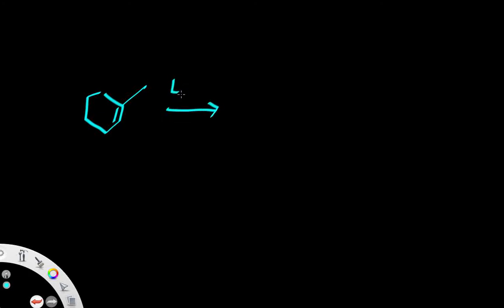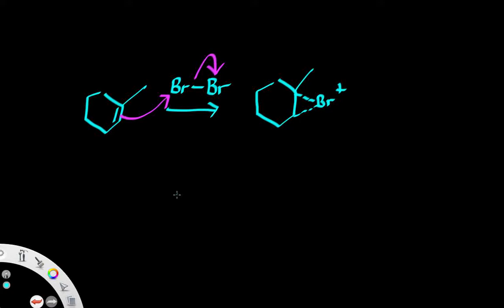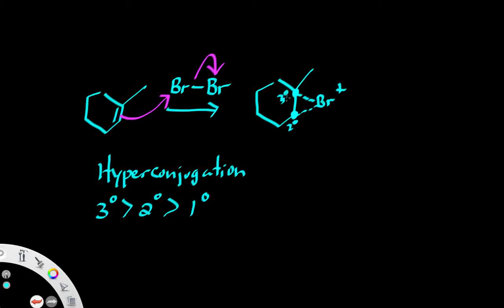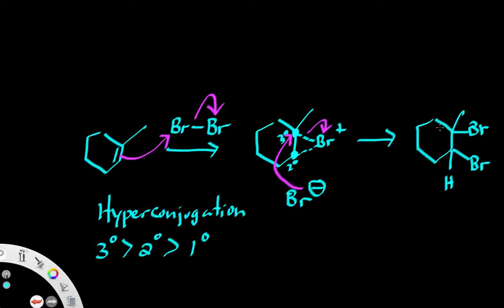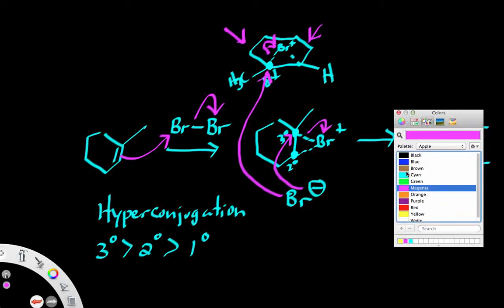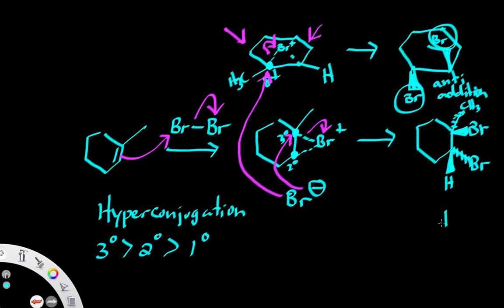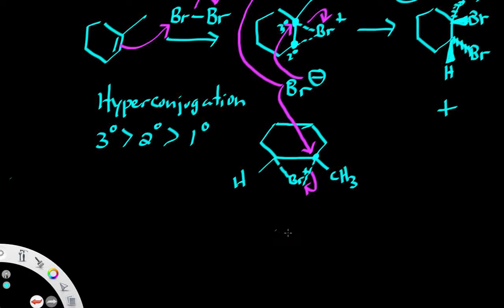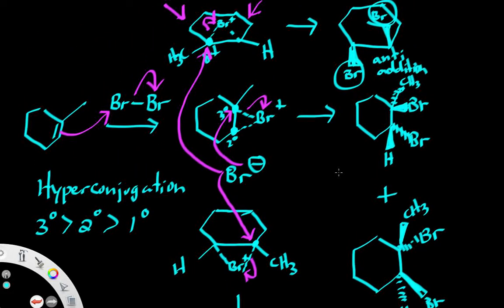Halogenation with alkenes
Halogenation with alkenes and stereochemistry. Sample problem with bromination.